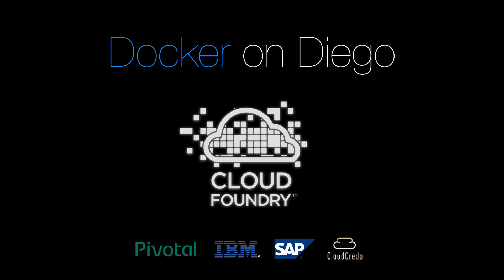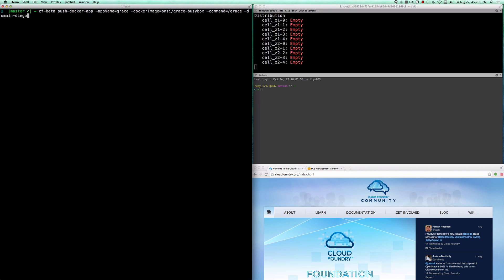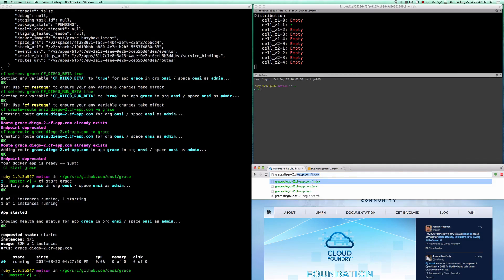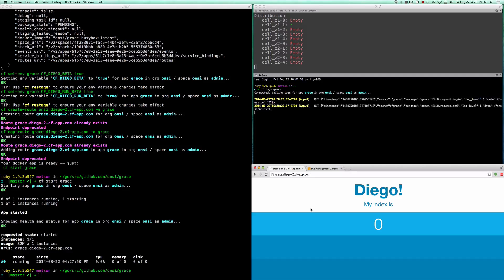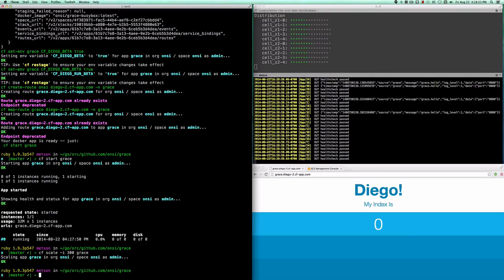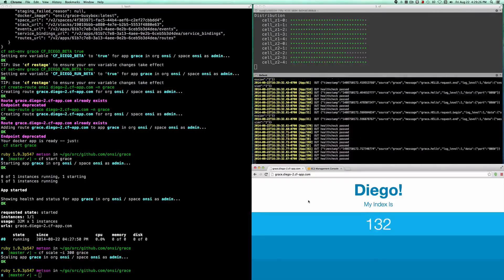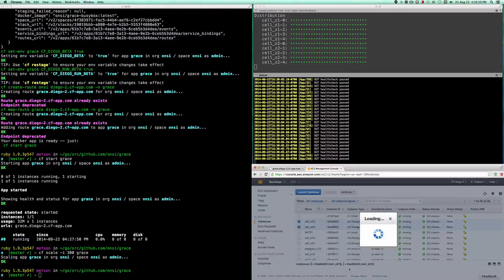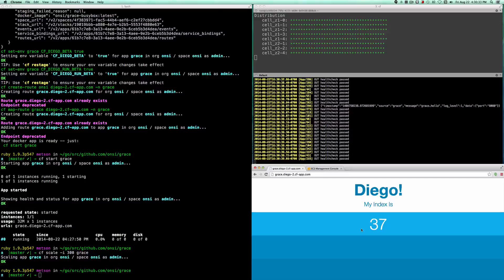Docker On Diego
Docker images quickly scaling on Cloud Foundry's next generation runtime, the Diego project. The images are integrated with the Cloud Foundry Runtime dynamic routing tier, aggregated logging and failed instance recovery.